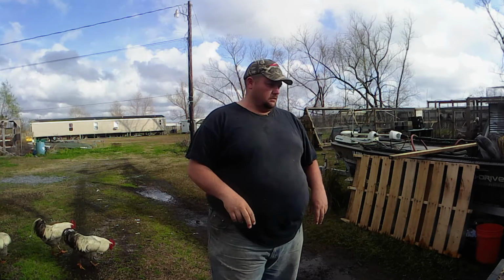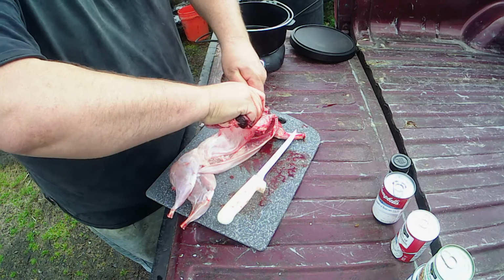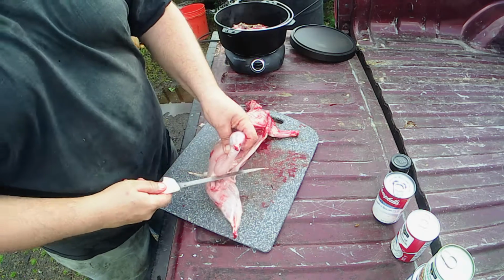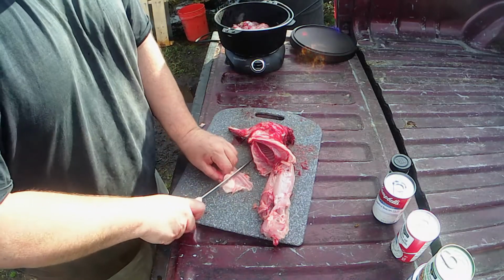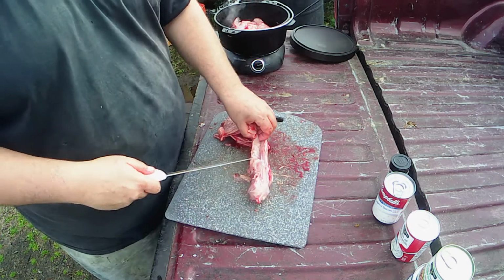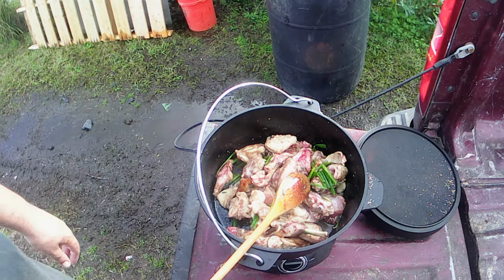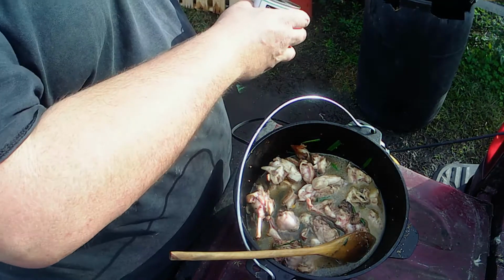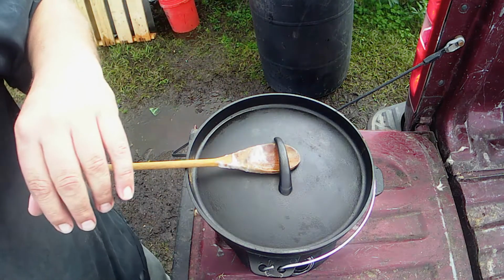How to make rabbit stew.